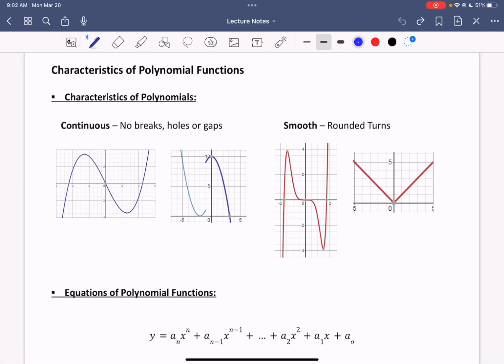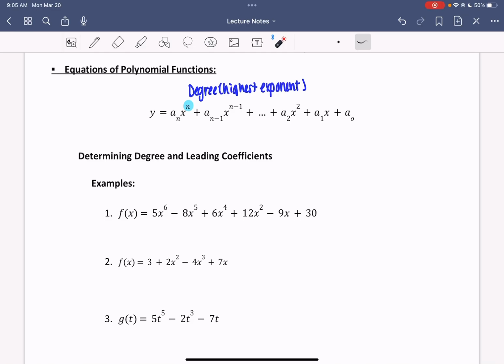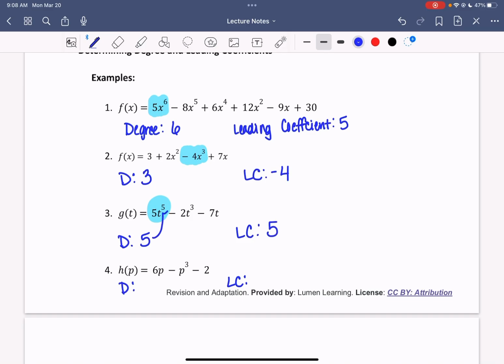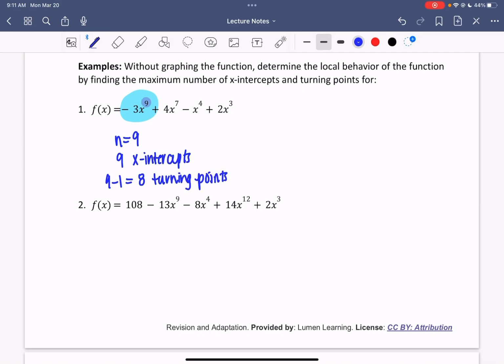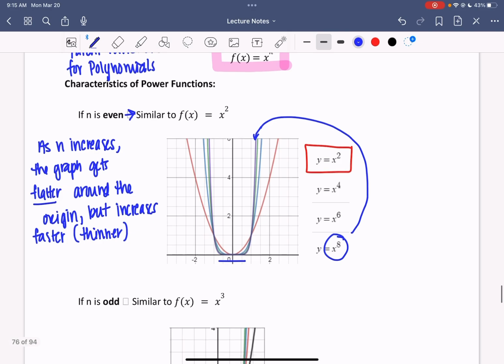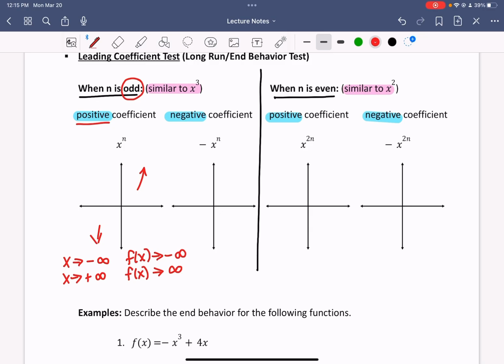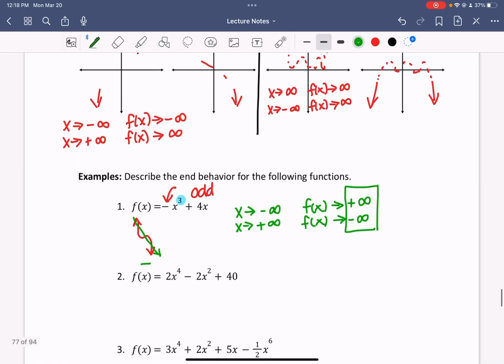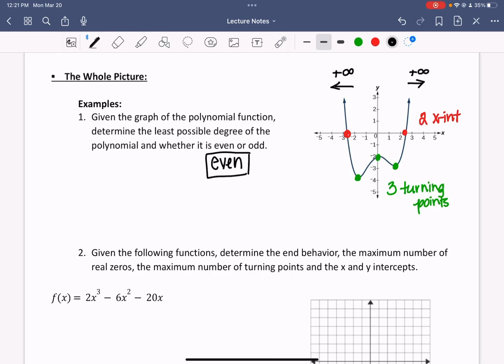Characteristics of Polynomial Functions